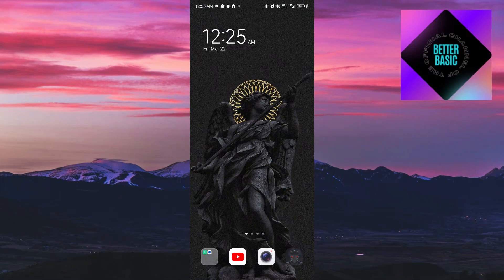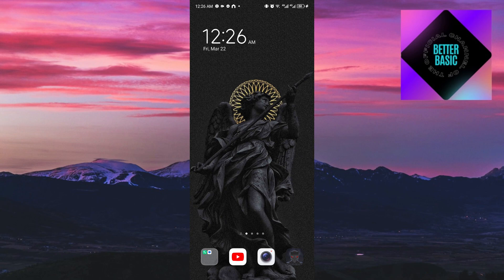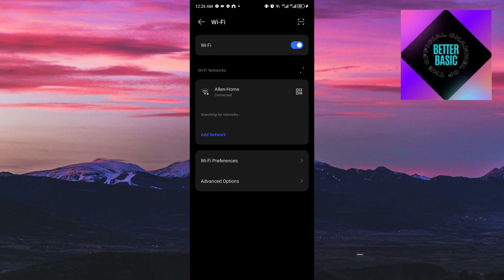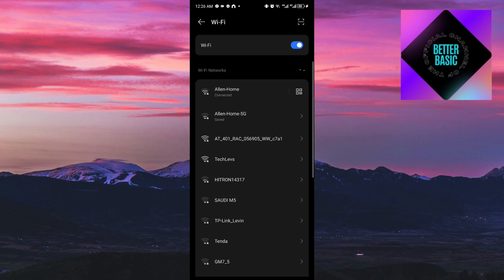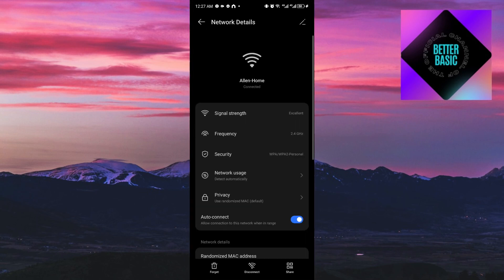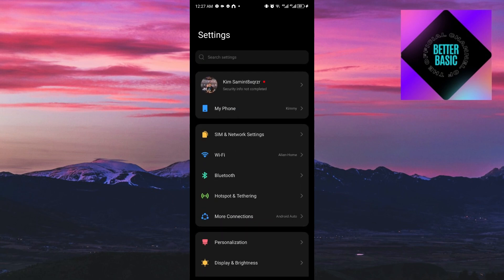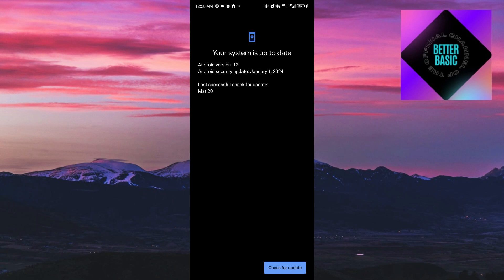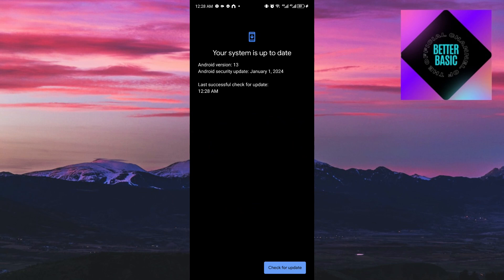How To Fix Disabled WIFI On Android Phone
In this short tutorial, we will show you how to fix disabled WiFi on your Android phone. When your WiFi is disabled, it can be frustrating, as you may not be able to connect to the internet or use certain apps that require an internet connection. Luckily, there are a few simple steps you can take to troubleshoot and resolve the issue.